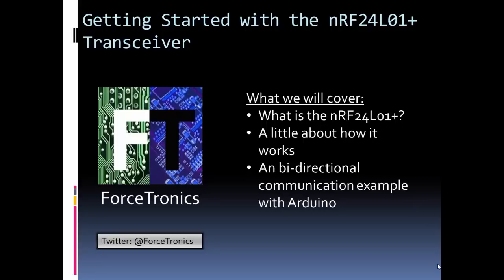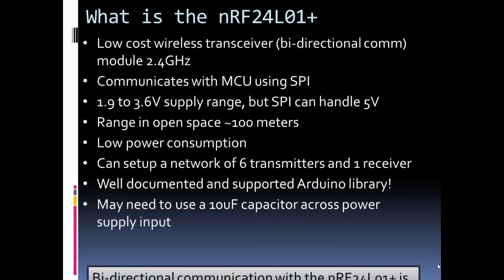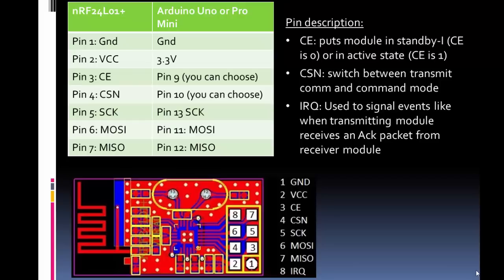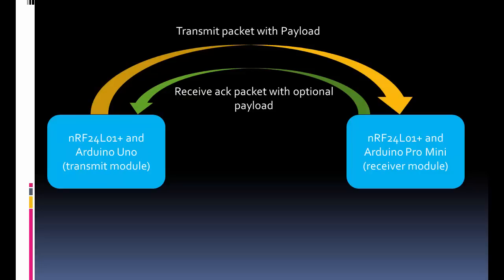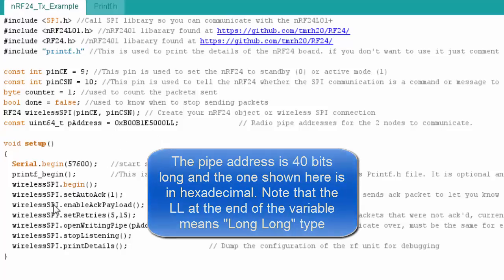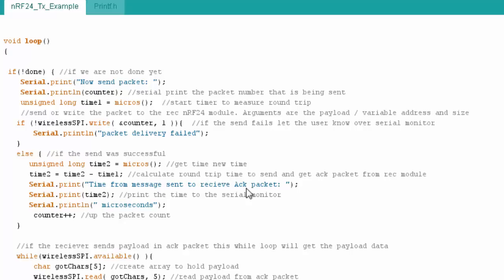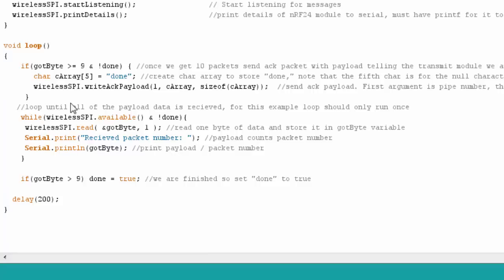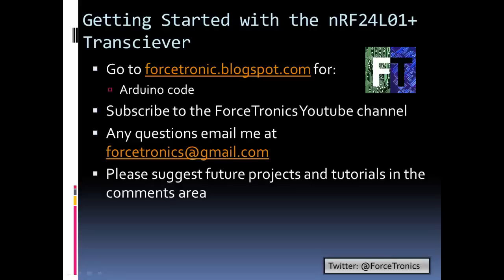Getting Started with the nRF24L01 Transceiver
In this video we look at how to get up and running with the low cost nRF24L01 transceiver module from Nordic. To access the code from the video go